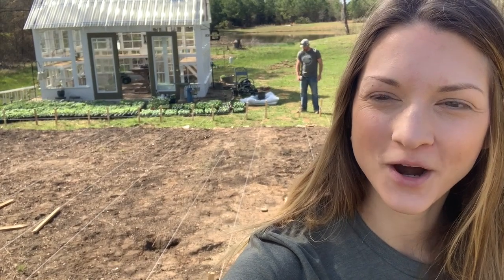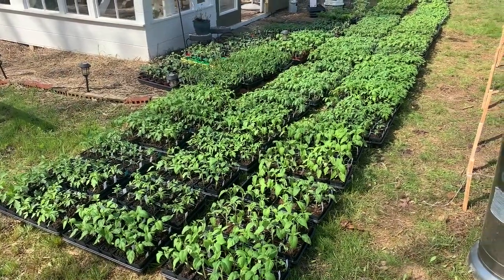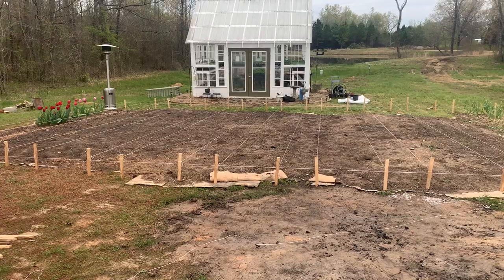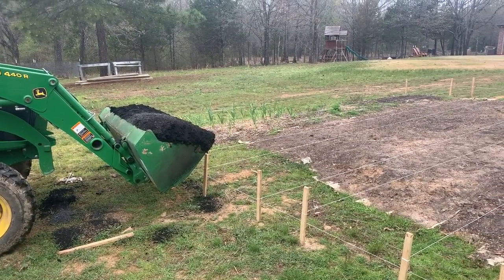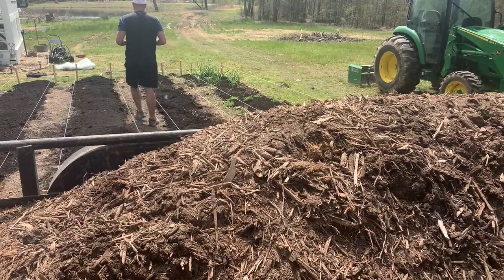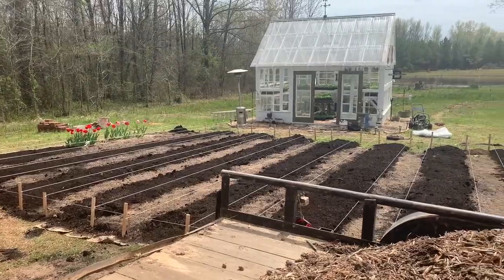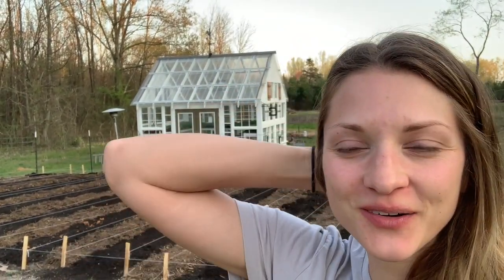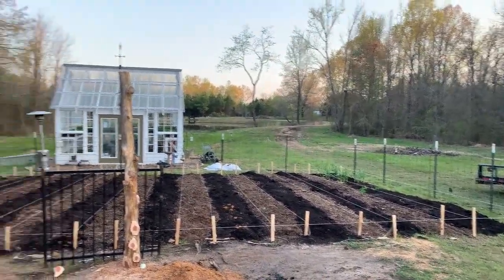preparing our in ground garden beds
Join us as we prep our first in-ground garden beds!

Beneficial nematode for earwigs:  Steinernema Carpocapsae